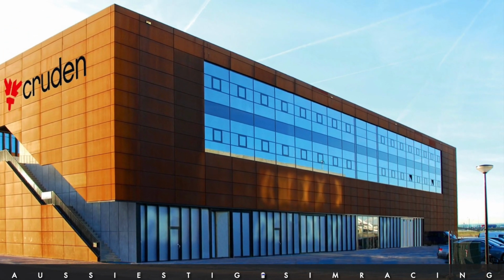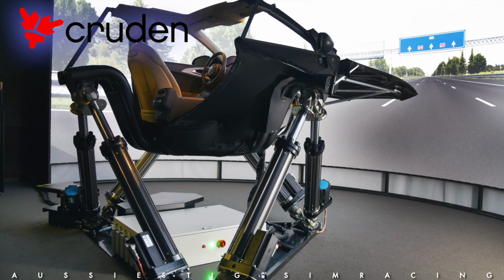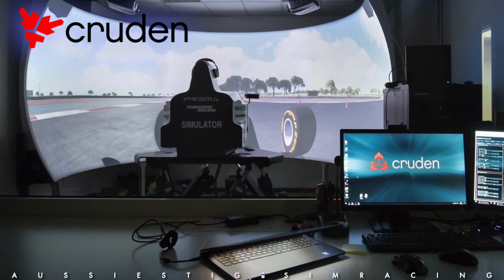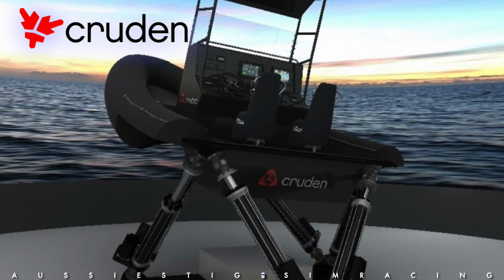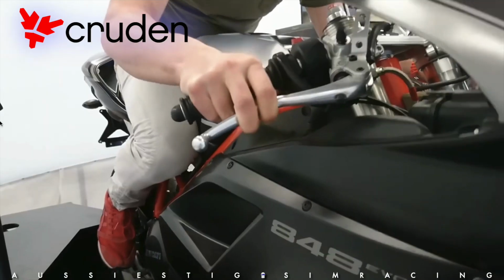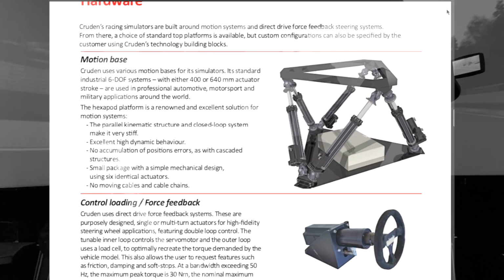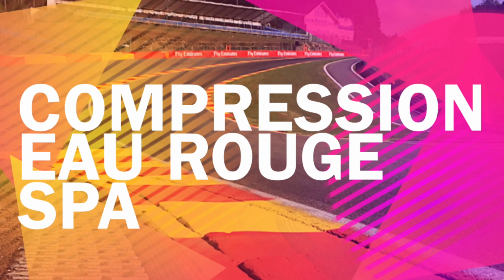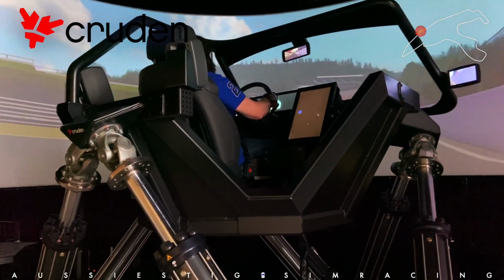AussieStig Drives Cruden's Amazing 640 HexaPod Simulator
This time we visit Cruden's Amsterdam HQ to test their amazing 640 model hexapod 6DOF simulator. Ride along with me on the Zandvoort 2020 GP circuit and a special lap of SPA while I share my impressions of this impressive piece of simulation engineering.